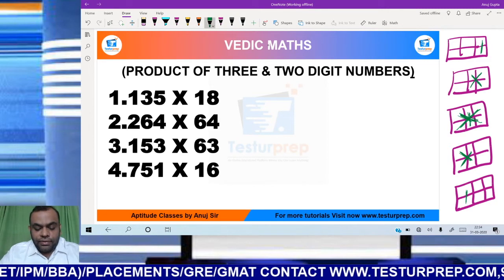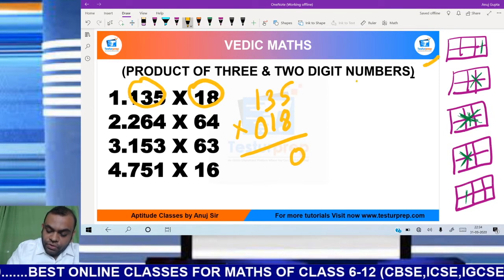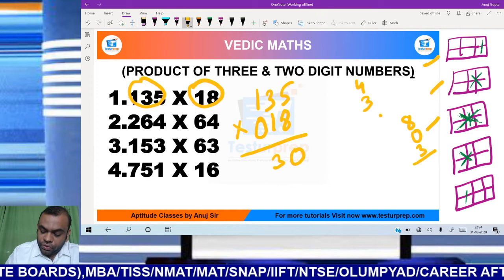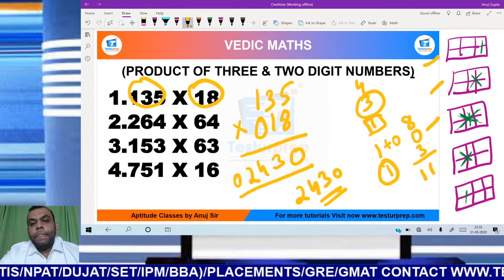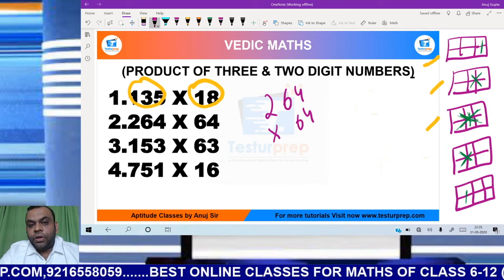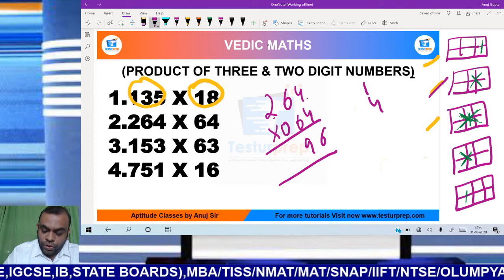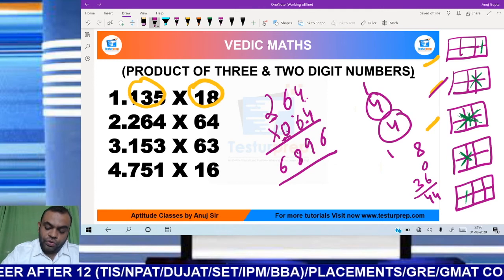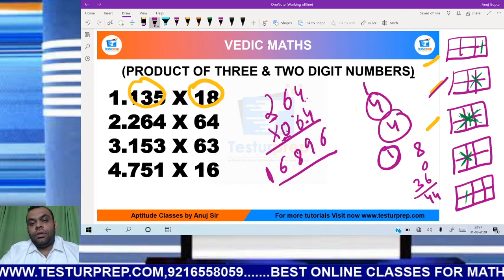PRODUCT OF 3 AND 2 DIGIT NUMBERS- Vedic maths 11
best online classes for aptitude

Welcome to Testurprepchannel-
we here make some awesome maths videos which the students would love to watch as the students are able to learn the concept in the best and the easiest, so consider subscribing